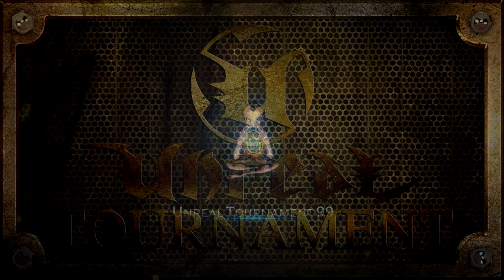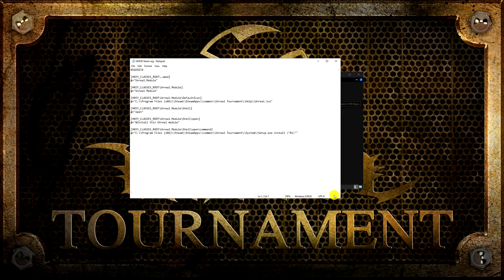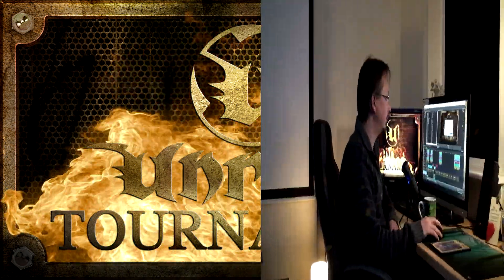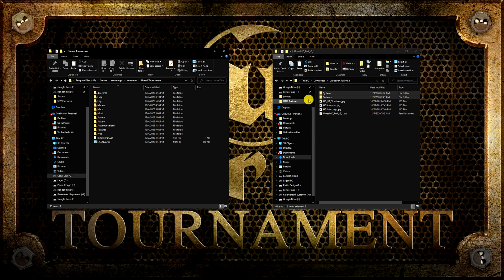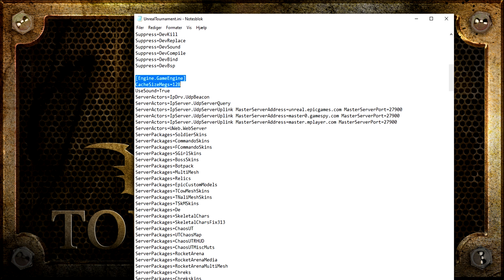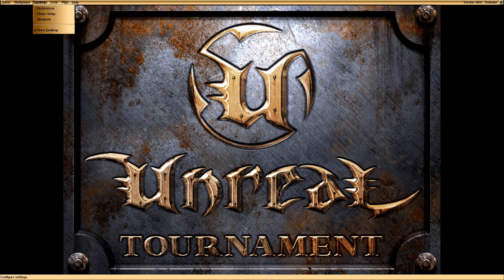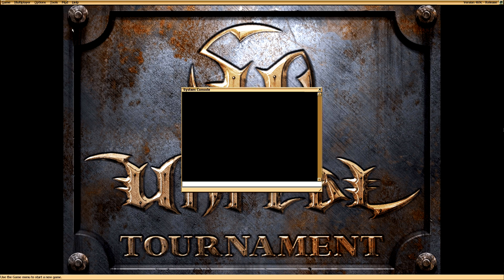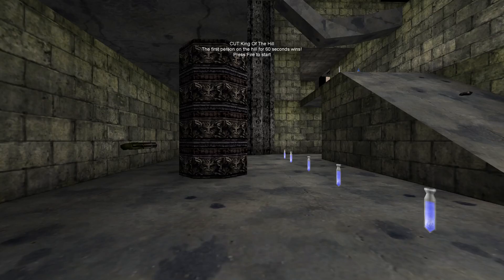How to install umods, patch, masterserver + Upgrade UT99 GOTY to the Complete Edition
After downloading Unreal Tournament GOTY from Steam or GoG, have you been wondering if there are any steps you should take to get the full experience or how to play online?

This is my take on a tutorial video to get what I think is the best experience of your downloaded Unreal Tournament GOTY edition.

00:00 - Intro
00:40 - Registry fix / Umod fix / Umod downloads
01:05 - Zip files / Download WinRar
01:33 - Registry fix
02:03 - Launch Umod Bonus Packs + fixes
03:14 - The missing files from GoG and Steam version of Unreal Tournament GOTY
04:18 - The latest patch
04:48 - HD textures and skins
05:37 - DirectX11 Render
06:08 - Normal maps
06:28 - Ingame Setup
07:45 - Choose render / driver
08:17 - Set GUI, HUD and more
10:46 - If useing OpenGl, activate Volumetric Lighting
11:23 - Keybindings / Hotkeys
11:36 - Demo Manager fix
12:11 - HD and chaos Mutators + Hotkeys
12:40 - Showcase of King Of The Hill (KOTH) gameplay and use of mutator hotkeys

If you experience critical error, error grave, when opening Unreal Tournament, this installation guide will most often fix it.
If you have a very dark display, changing video driver should fix it.
If you can't play online, this tutorial will fix it.

The video had been in production for some time. Upon completing it, I was made aware that Steam (and GoG) no longer sells UT99. I have chosen not to correct it in the video, as it is not of great importance to the guide itself.

If you use Windows XP or Vista, after updating with the new patch, download my pre-edited UnrealTournament.ini file from the "player" folder in my Google-drive. Replace it with the one in your UnrealTournament System folder.
Now you can play online again.

If you do not already have DirectX 11 installed on the computer, the DirectX 11 renderer in UT99 will not work. You can download a package of old DirectX renderers here, which several old games use:

Unreal Normal Height Maps DX11 version 1.0 for Unreal and UT99